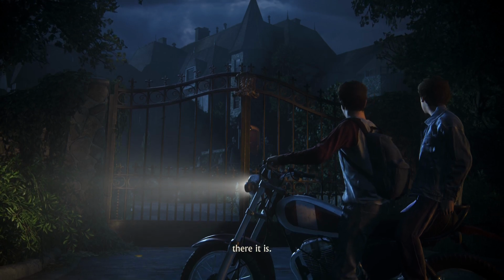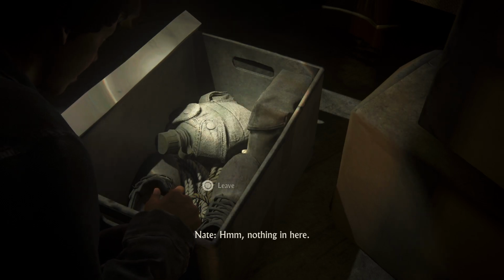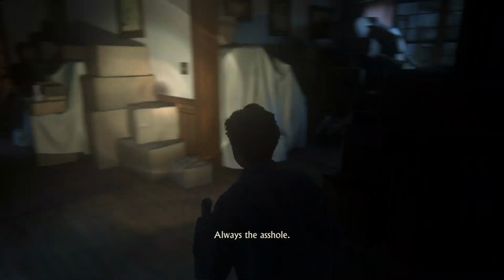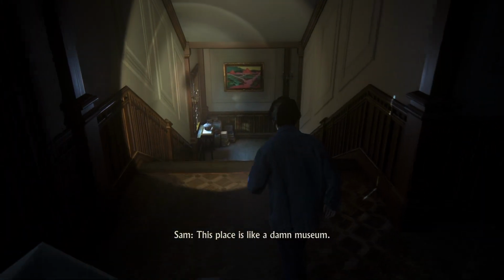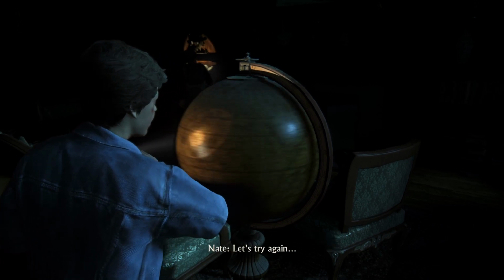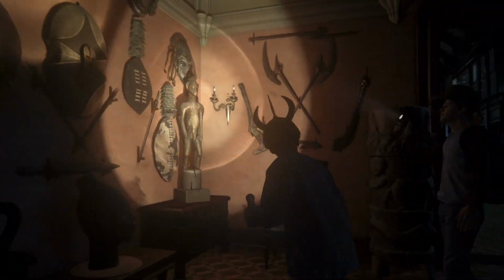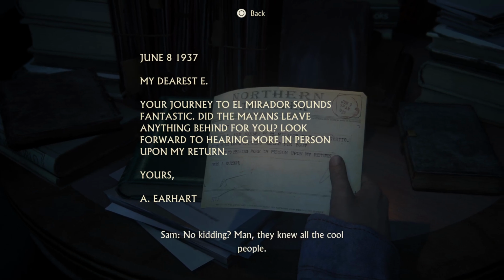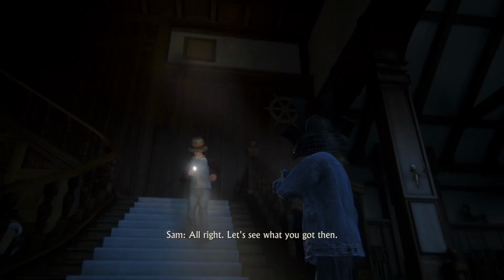Uncharted: Legacy of Thieves Collection Ps5 Edition part 17